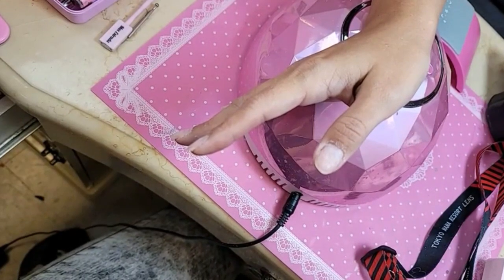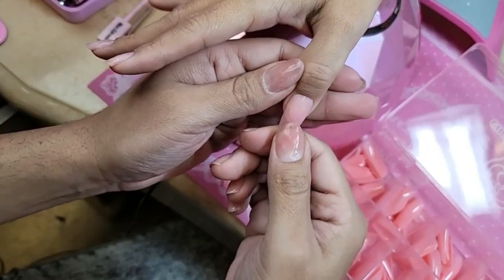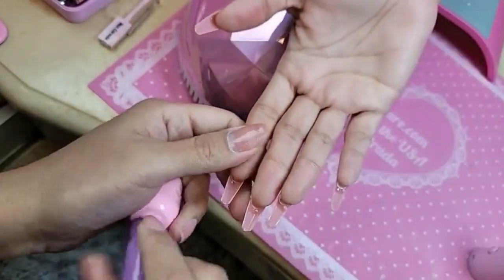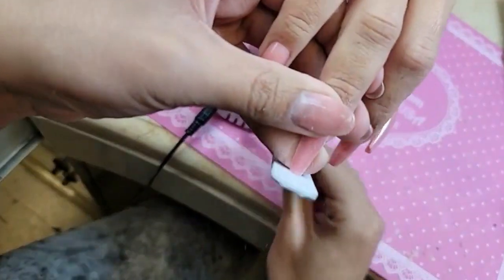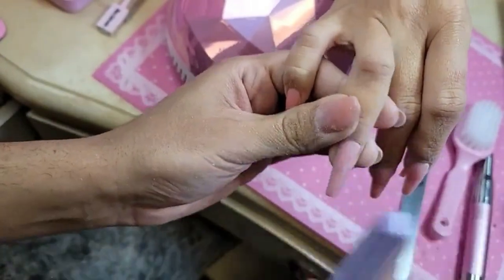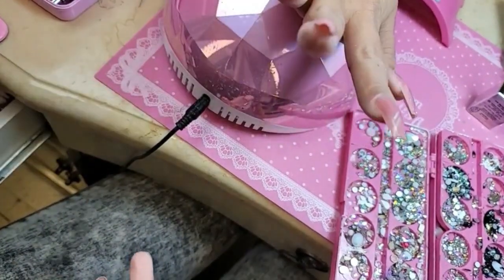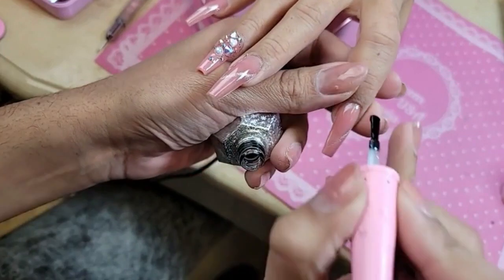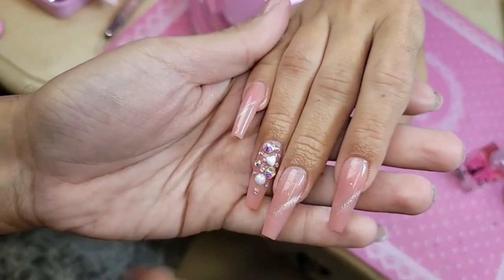123go princess pink cofffin and space galaxy kitty Max Estrada